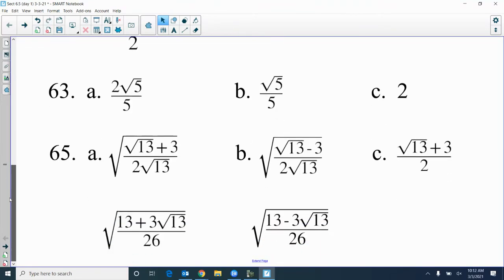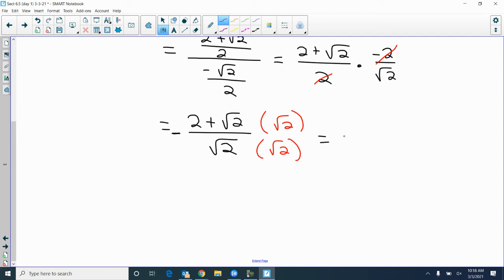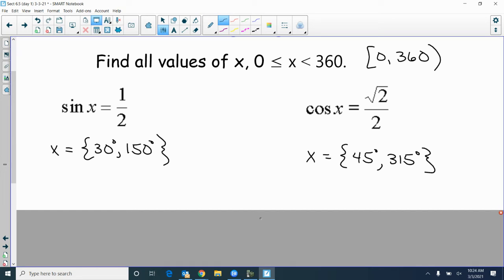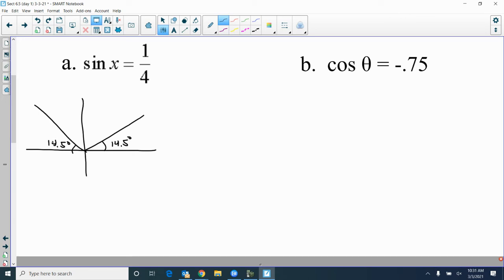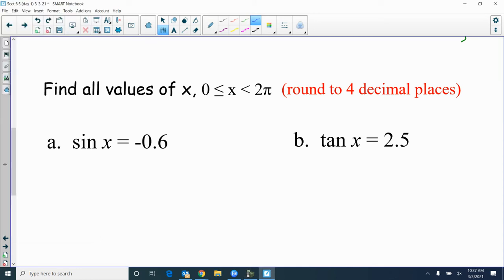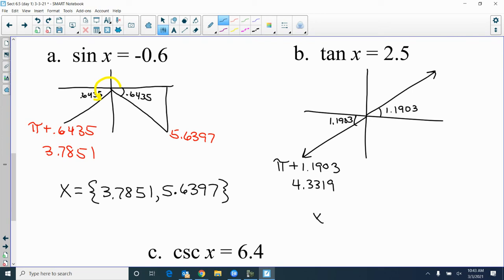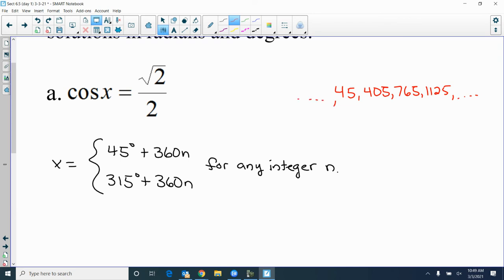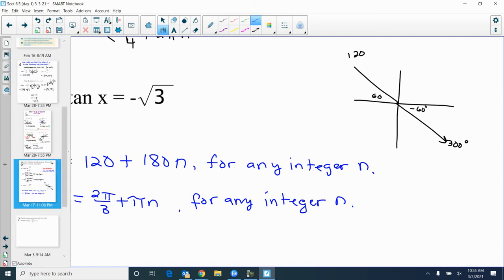Sect. 6.5 (day 1):Mar. 3, 2021